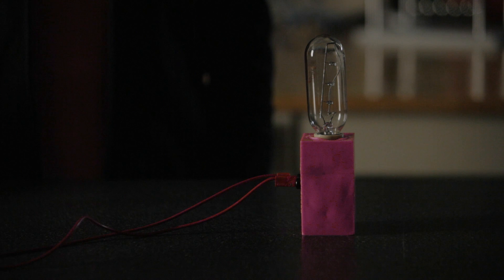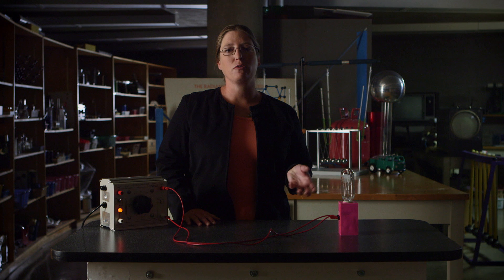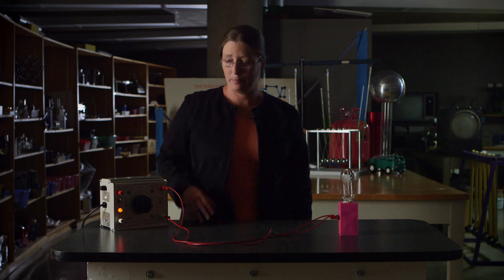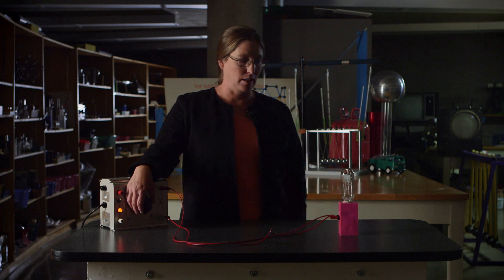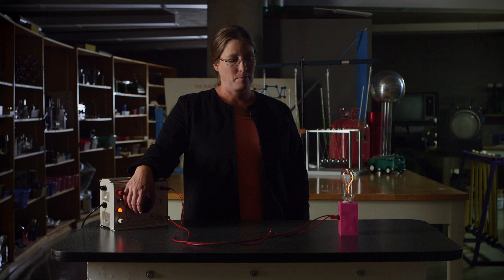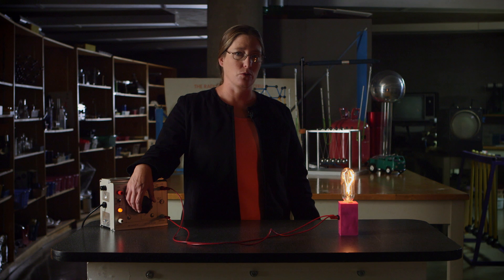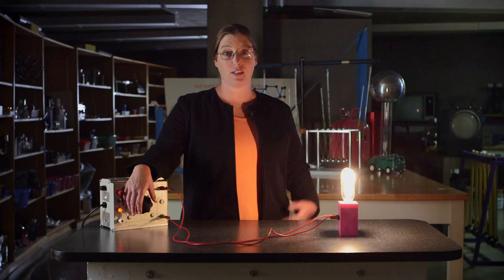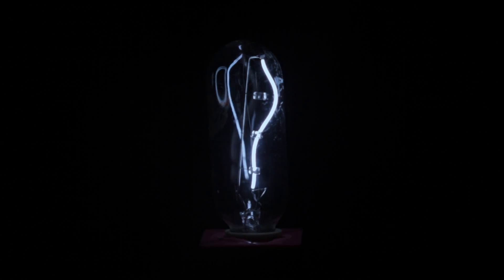Wien's Law Explained - Science With a Lightbulb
This is Wien's Law explained.

This video is part of a batch of 24 videos in Astronomy shot on location at Weber State University in Ogden, Utah. Locations were carefully selected around campus for the best visual interest, and included: the Physics Department storage facility, a large lecture hall, a hallway space with spiral staircase, and various other exterior spots.

The presenter (oftentimes with student support) was shot with two cameras, interesting props, and the corresponding use of good audio, lighting, and hair & makeup assistance — all for best production quality. Furthermore, a fisheye lens was used to obtain special footage that was then treated as a “lab cam.”